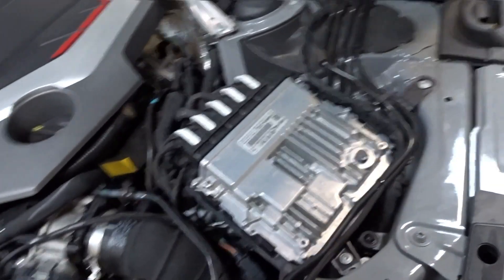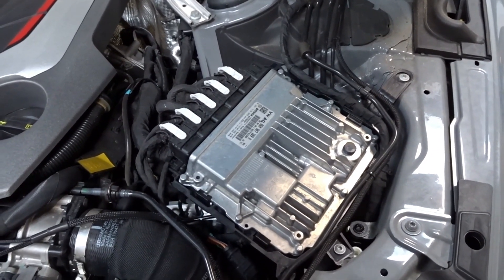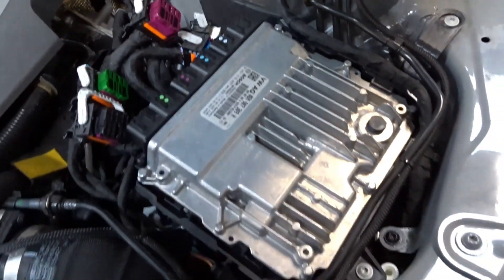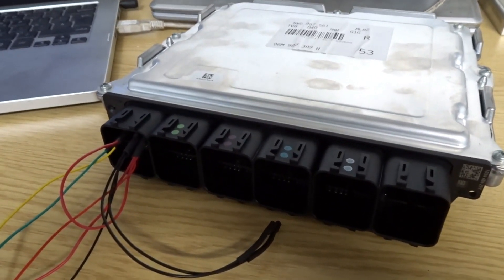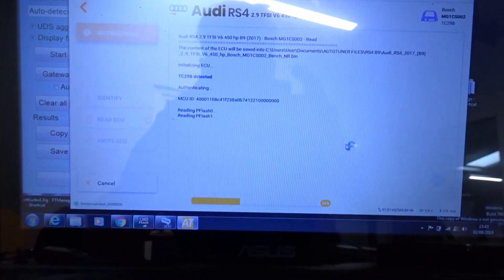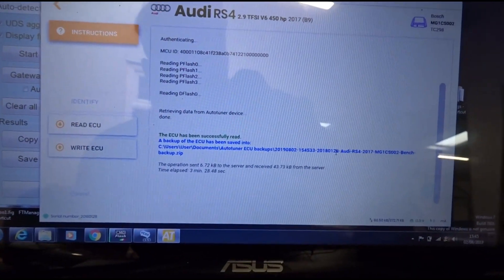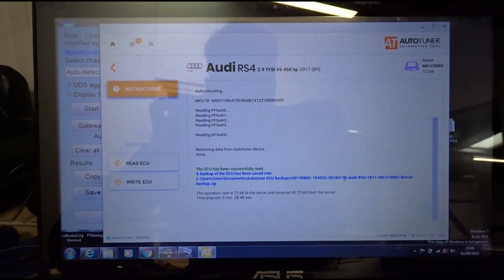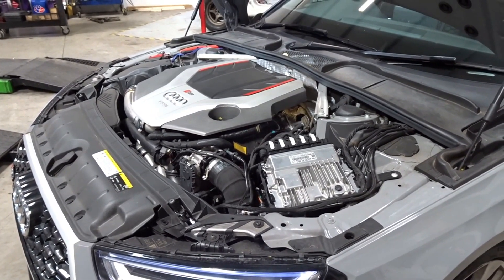** AUDI BOSCH MG1 ECU CRACKED FIRST BENCH READ ** AUDI B9 RS4 ECU READ WITH AUTOTUNER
Hi guys,  Great news about Autotuner cracking the VAG Bosch MG1 ECU to allow the reading and flashing of the ECU.

I just wanted to show that the reading of the ECU required no opening of the unit or damage, in fact the process is very straight forward.